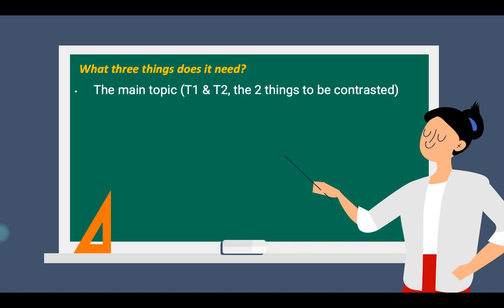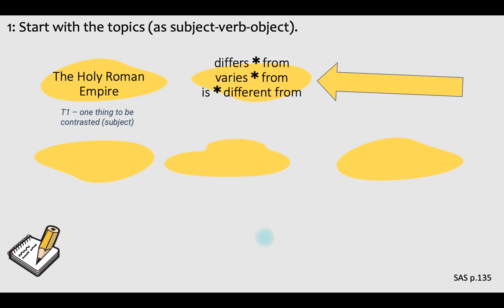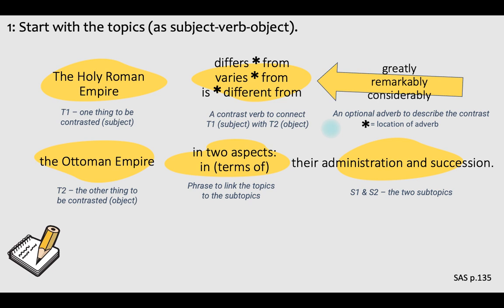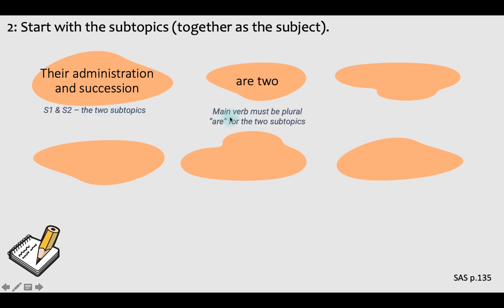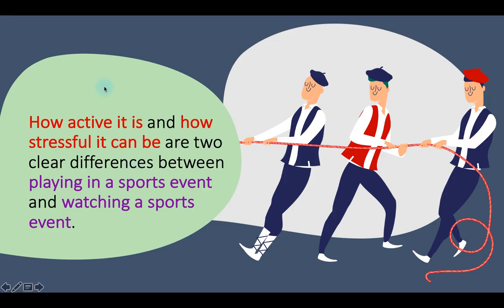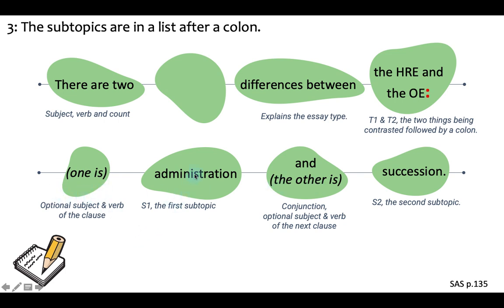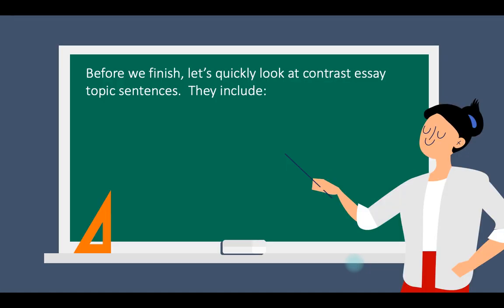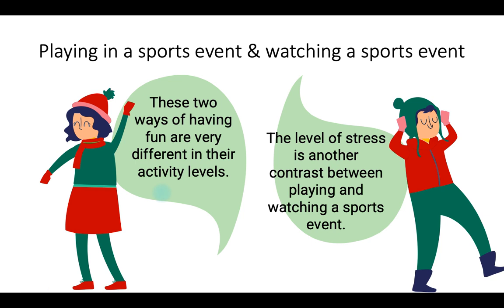UPP Academic Writing Week 12 Contrast Thesis Statements